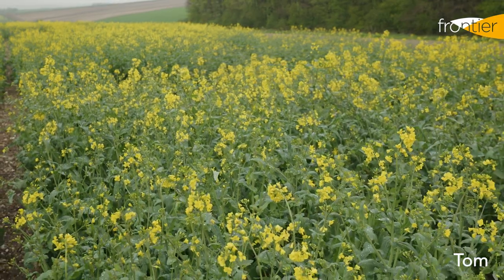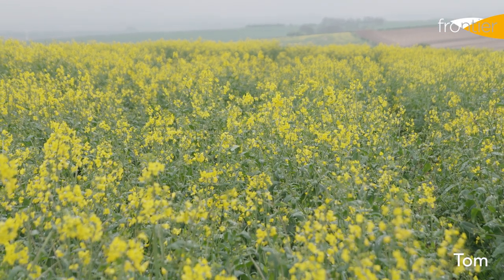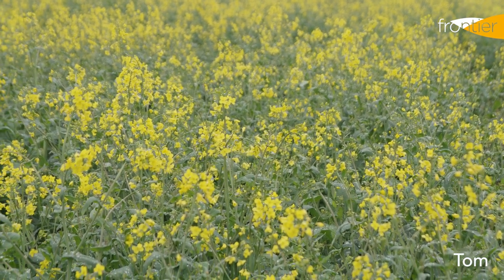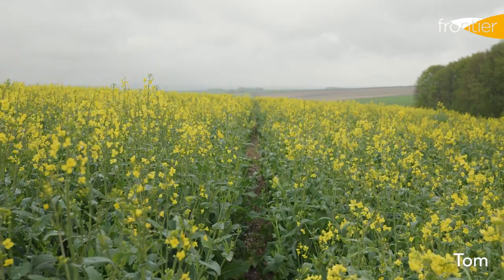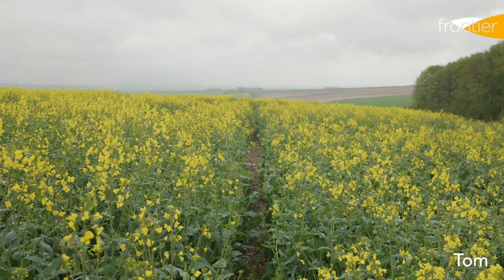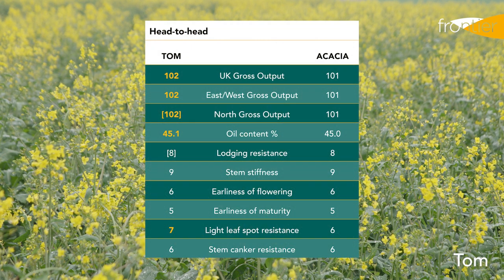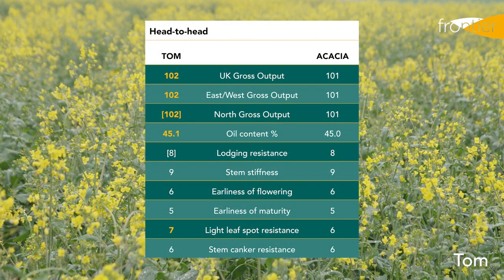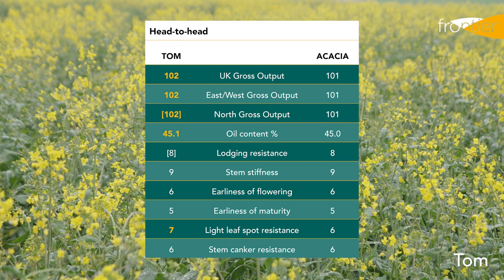2023 Frontier variety trials | Tom - new conventional oilseed rape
Tom is a new addition for the Recommended List for 2023 and the highest yielding conventional oilseed rape variety for growers to sow this coming autumn.

In this video, seed business development manager, Jim Knight looks at how management of a conventional variety such as Tom differs from hybrid alternatives and shares insights into Tom’s impressive performance in the field.

More in-depth information about the varieties mentioned across this video series can be found in our Autumn Seed catalogue